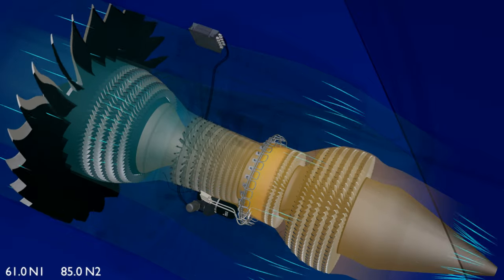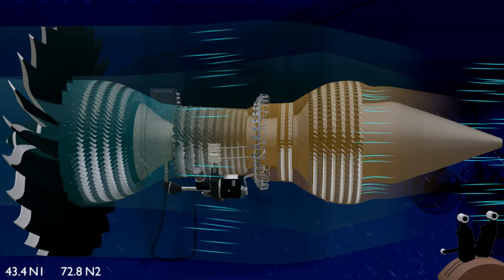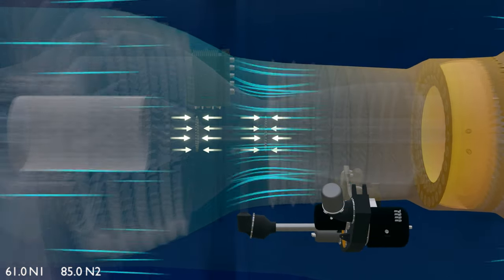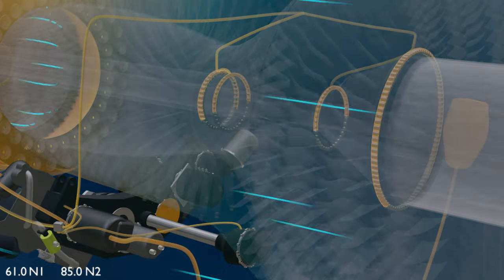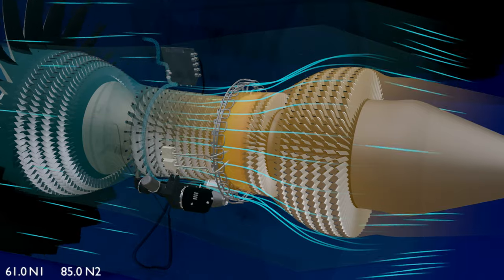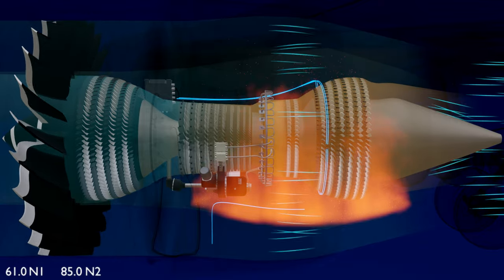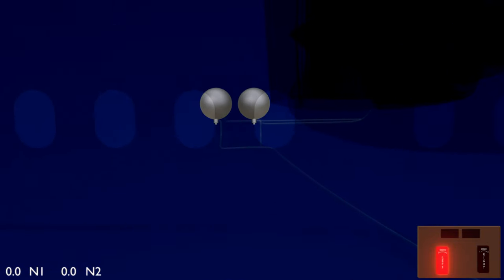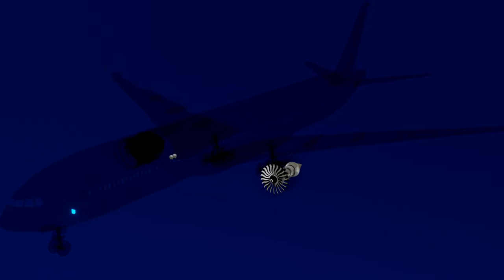How Jet Engines Work | Part 4 : Protection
Engine: Turbofan | GE90-115B

* Automatic ignition system.
* Engine oil system.
* Engine bearing arrangement.
* Core compartment cooling system (CCC).
* Engine fire protection system.

* Electronic engine control, thrust lever, ignition exciter and igniter plug.
* Roller bearing, ball/thrust bearing, N1 and N2 shaft.
* Accessories and transfer gear box.
* Engine oil tank, oil lubrication and scavenge pump, fuel-oil heat exchanger and engine sumps.
* CCC valve and manifold.
* generator power cables, engine pneumatic ducts, hydraulic and fuel lines.
* fire detector loops, fire detection computer and engine fire switch.
* Fuel spar valve, hydro mechanical unit, pressure regulating and shutoff valve, engine driven hydraulic pump, integrated drive generator and backup generator.
* Engine fire extinguisher bottles, squib and fire extinguishing agent.